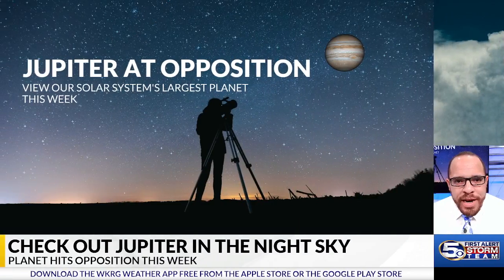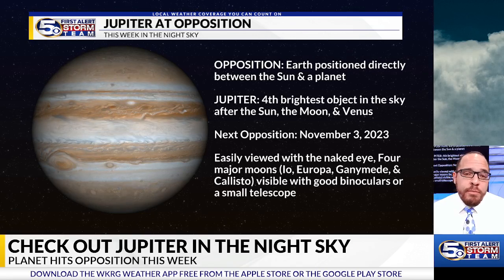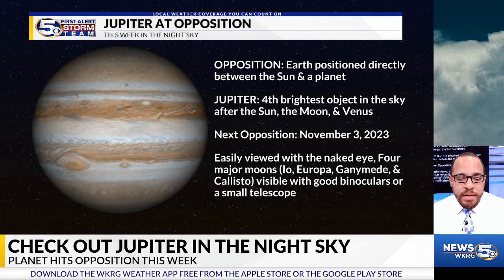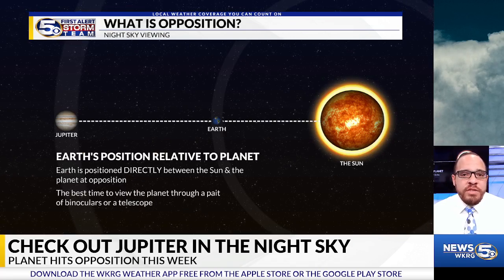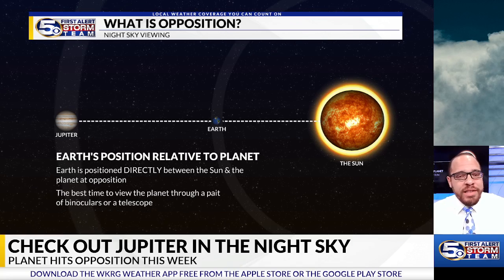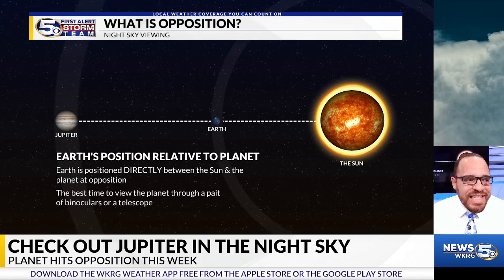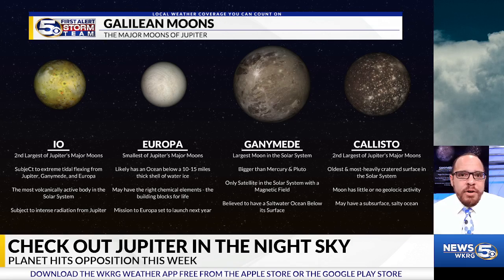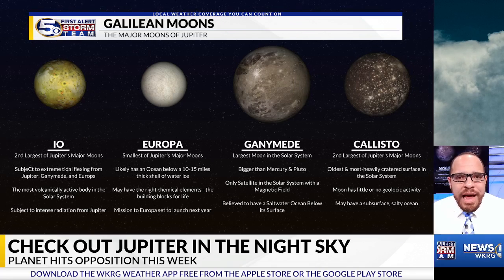Jupiter at Opposition this Week, Great Chance to Check it Out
Jupiter, the 4th and largest planet in our Solar System will approach opposition November 3, 2023. This will give stargazers and amateur astronomers an excellent change to view the gas giant and its four major moons.